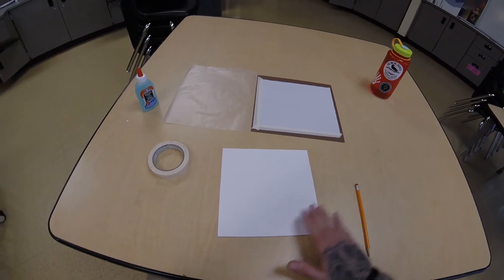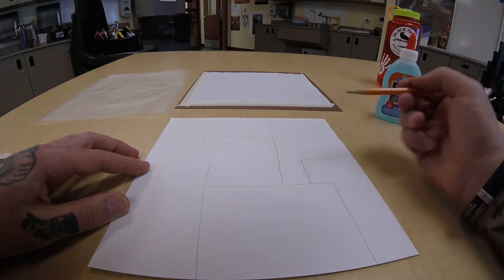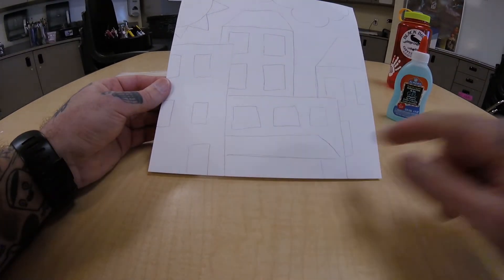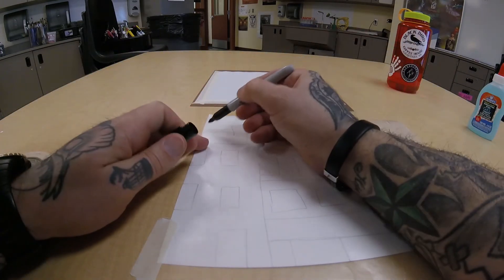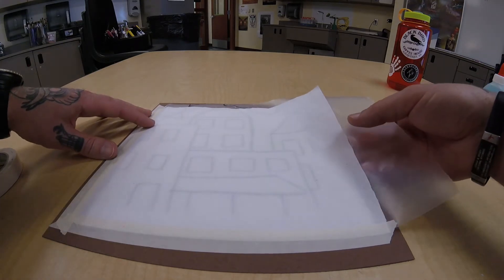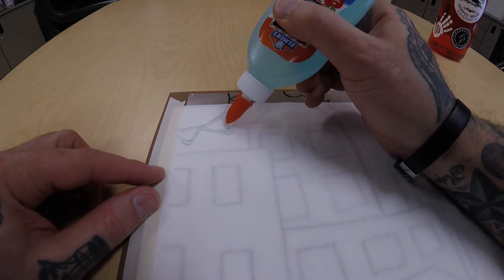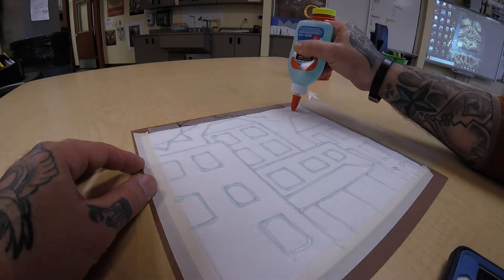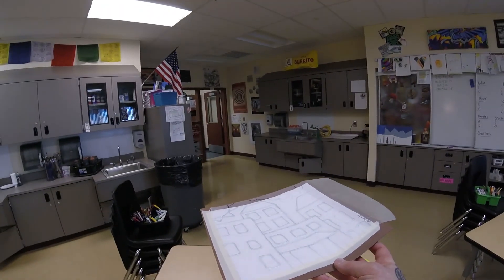Mr. Brady's Prairie Wind Art Room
Video Lesson's from Art 2019-20